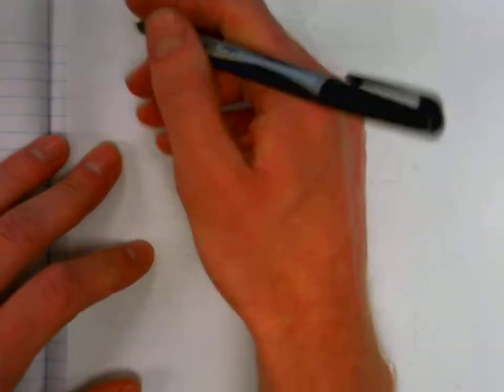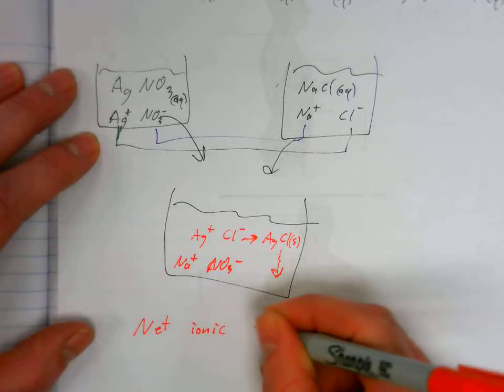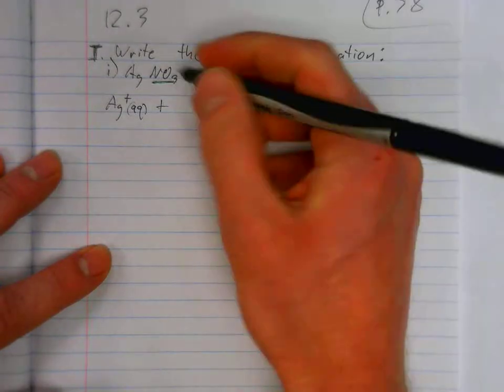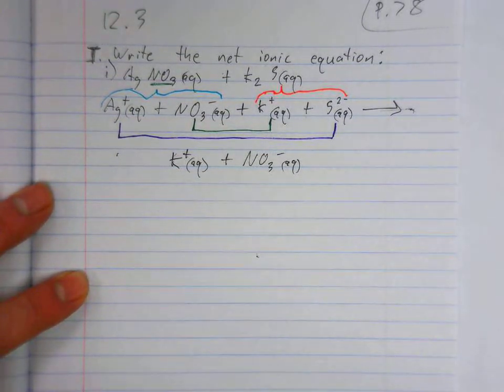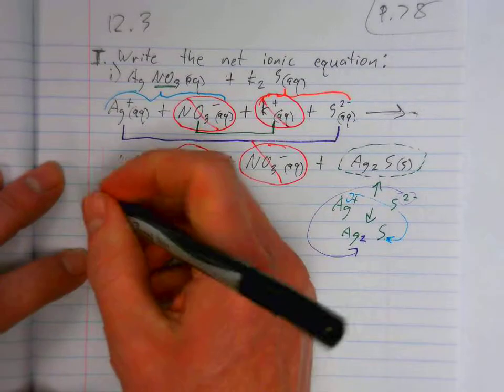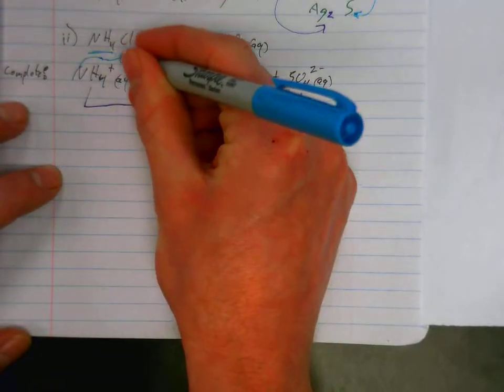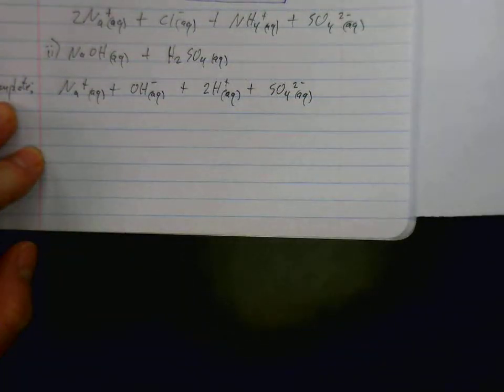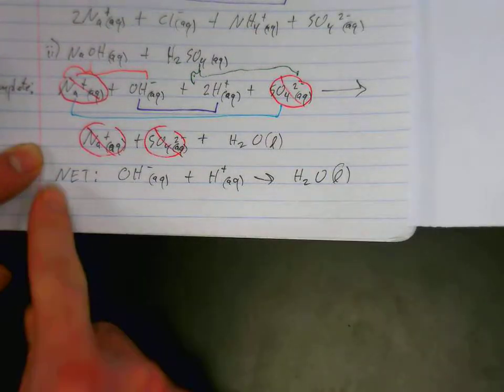Net Ionic Equations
The video covers how to write complete ionic equations, identify spectator ions, and write net ionic equations.